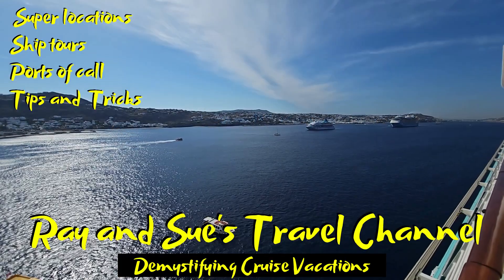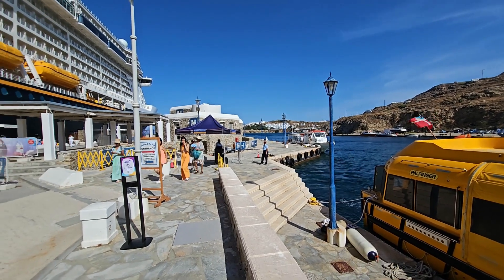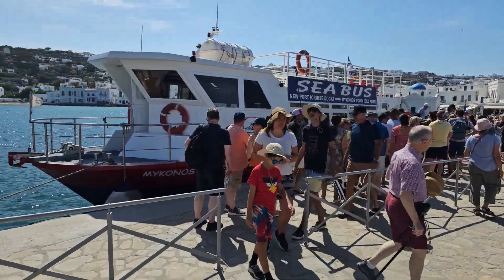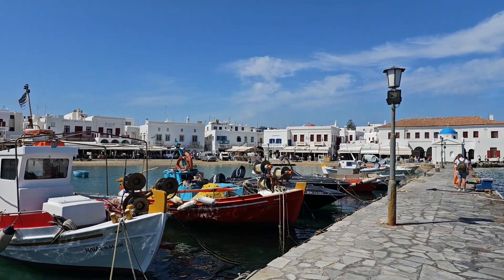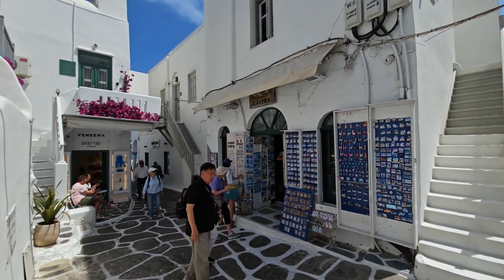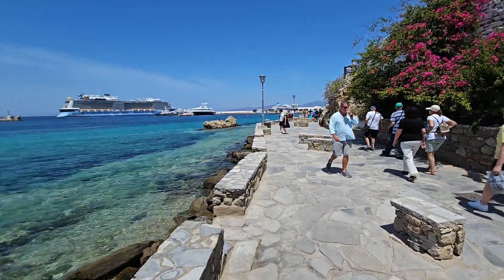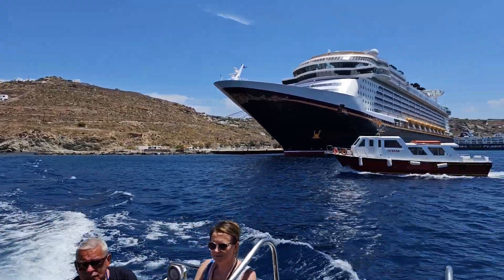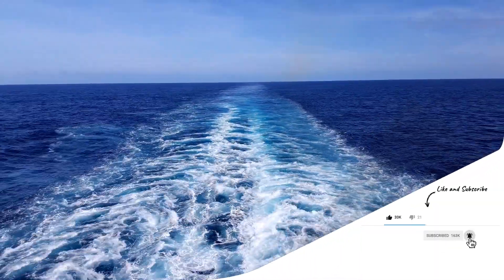Mykonos Port Tour Tips for Travellers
In our Tips for travellers series we share with you the cruise port  of Mykonos Town in Greece on our wonderful cruise on Explorer of the seas in June 2023.

In this video we  get off the ship and take a transfer to Mykonos town on seabus ferry.  We walk around the town sharing information and tips and tricks in order to enjoy your port visit.

Please leave a comments or questions.  We hope you find it useful and informative.

Music credits